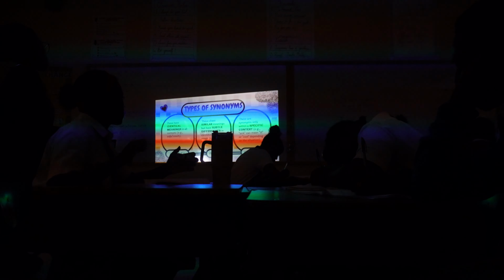Teaching Practice: Go React Video 10 (Part 1)